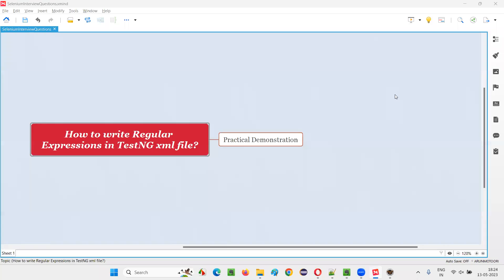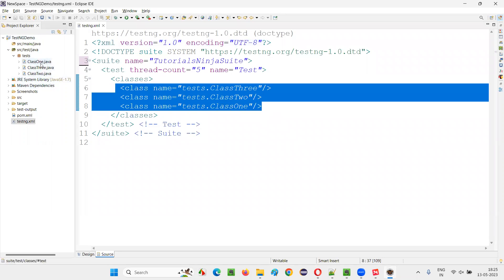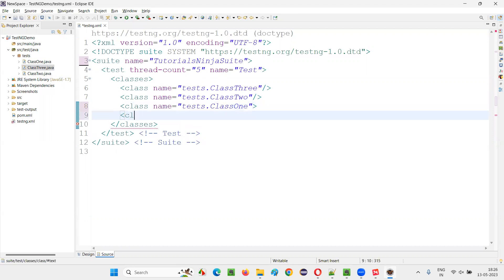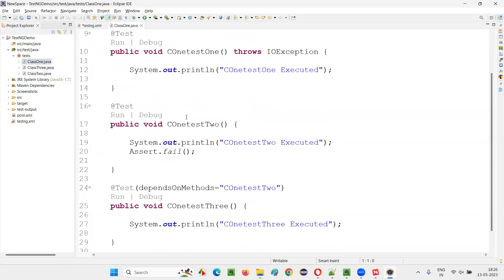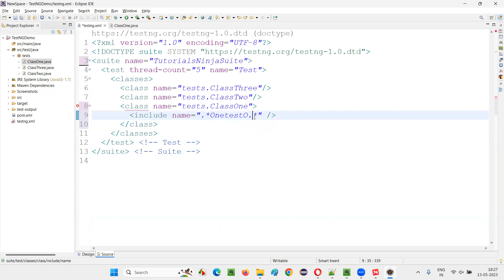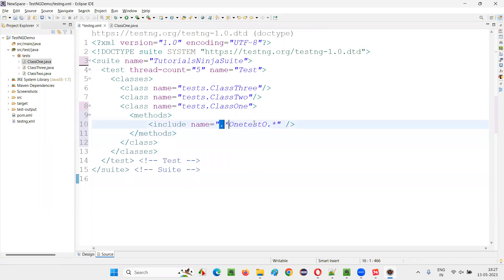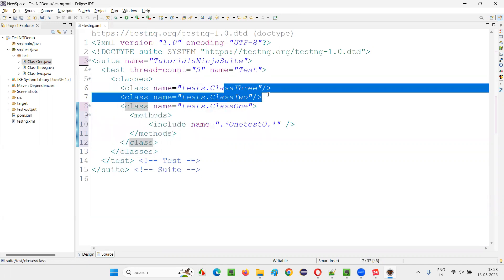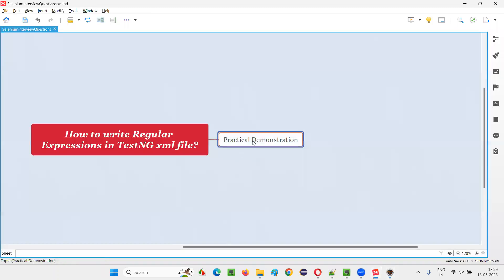How to write Regular Expressions in testng xml file (Selenium Interview Question #113)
In this session, I have answered one of the Selenium Interview Questions i.e. How to write Regular Expressions in testng xml file